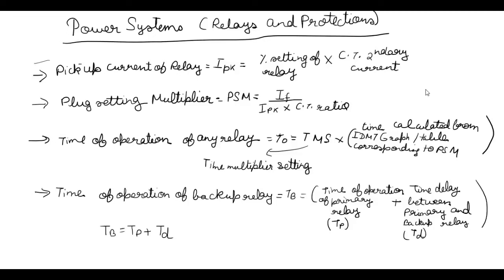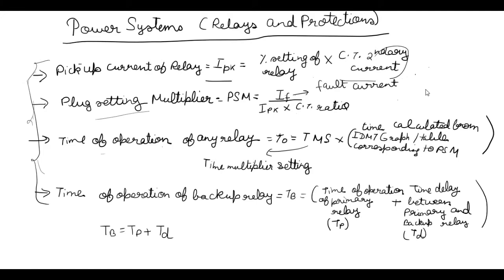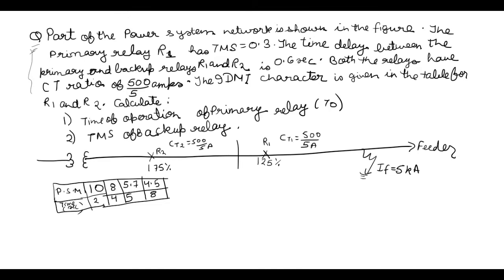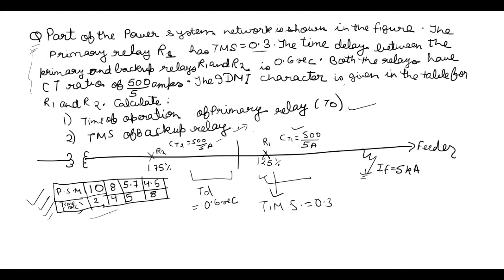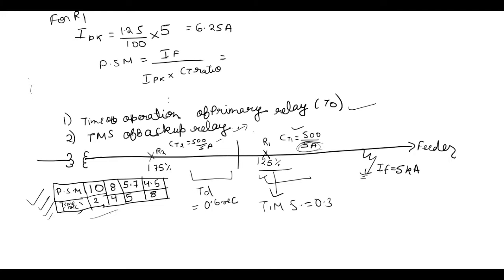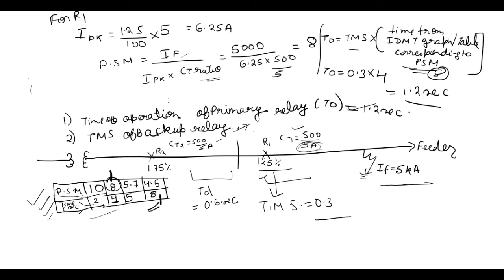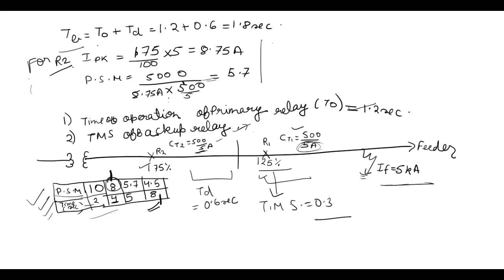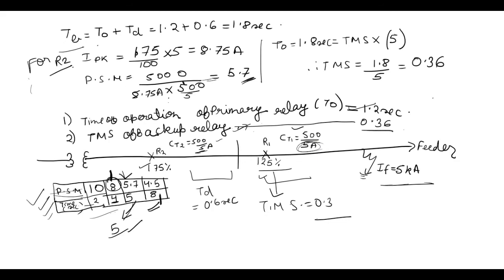How to use relay formula..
One question is solved in this video which will help in understanding some of the basic relay formula shown in the video.